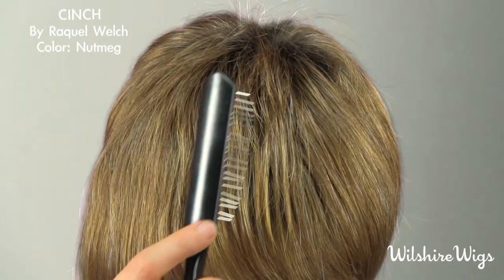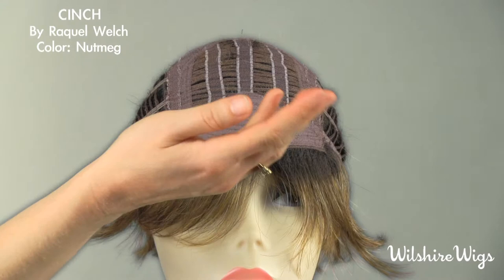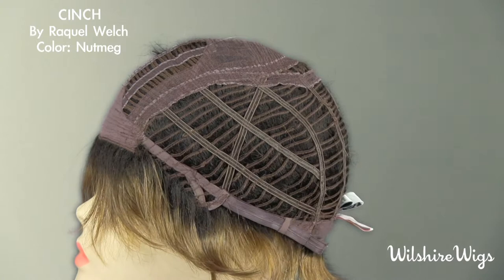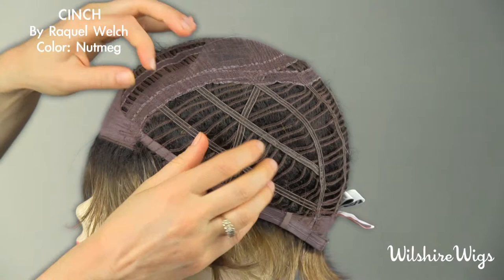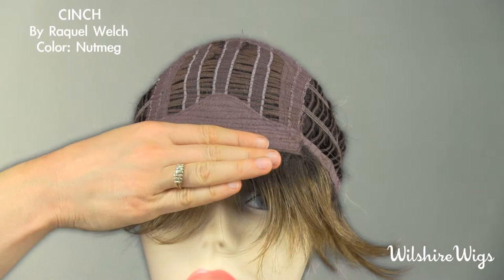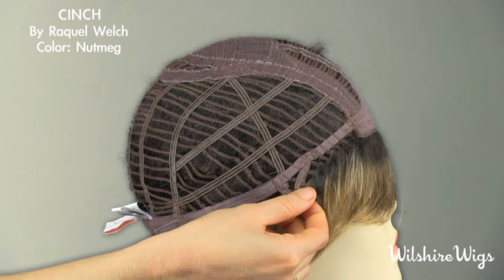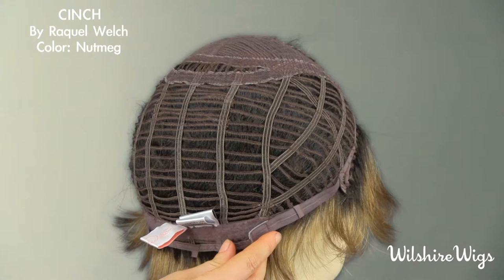CINCH By Raquel Welch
Color Shown: Nutmeg
CINCH is an asymmetrical, bob-cut, synthetic wig from Raquel Welch's wonderful collection of short wigs.

Light and versatile, with delicate tapering of lightly waved layers, CINCH is designed with patented Memory Cap II construction, featuring a new stretch lace for higher resilience, airflow, and comfort.

Every Raquel Welch wig is available in a variety of colors so you can choose which version of this short synthetic hair wig wears best on you.

Hair Lengths - Front: 4", Crown: 4", Sides: 3", Back: 3", Nape: 2".